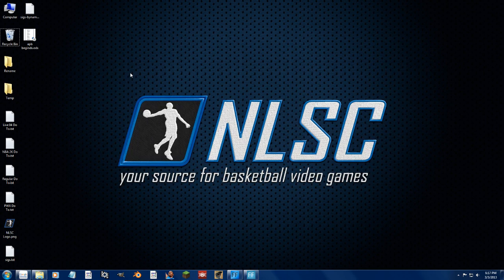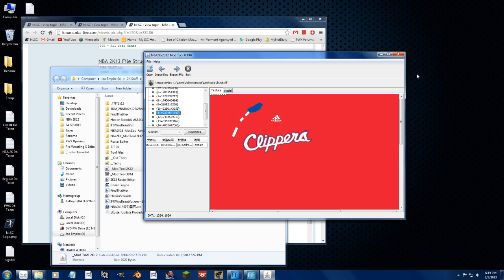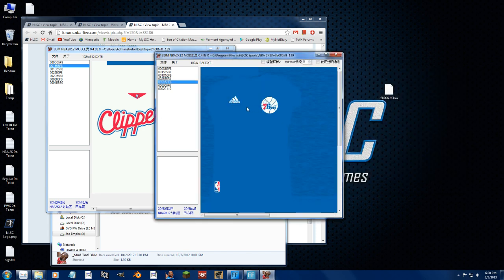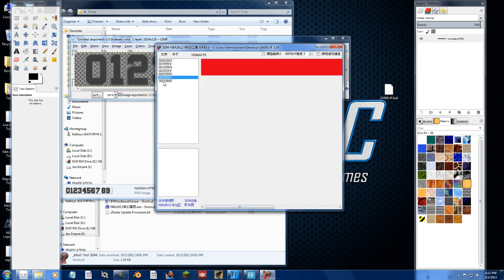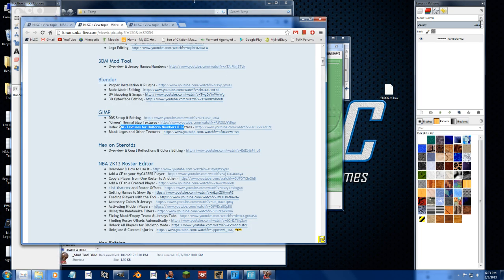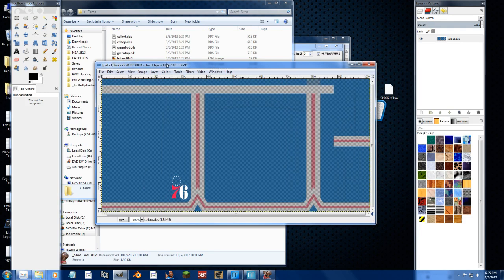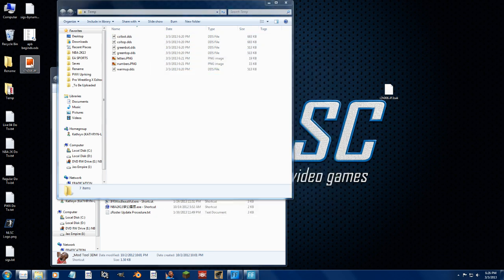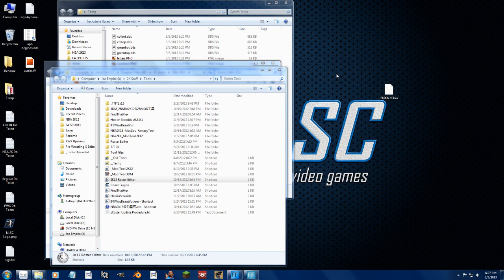Jersey/Uniform Editing in NBA 2K PC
A general overview of all things to do with jersey/uniform editing.